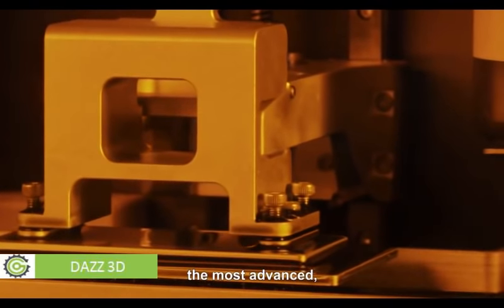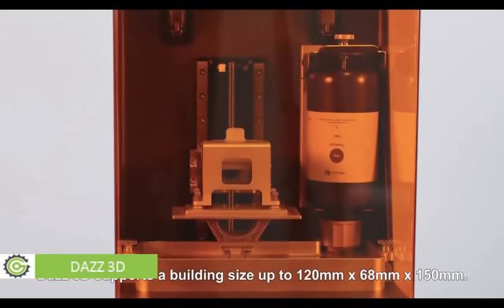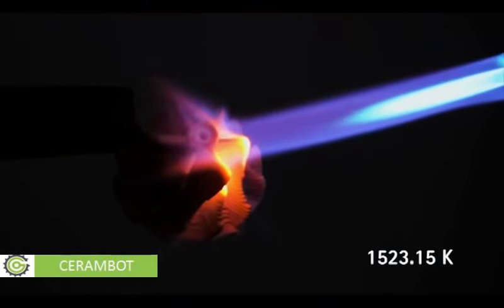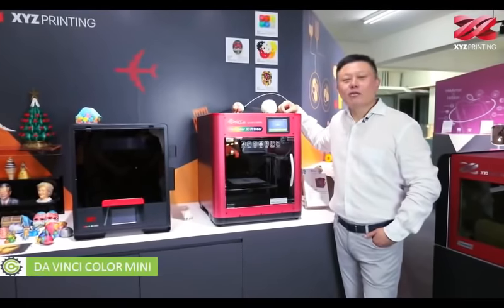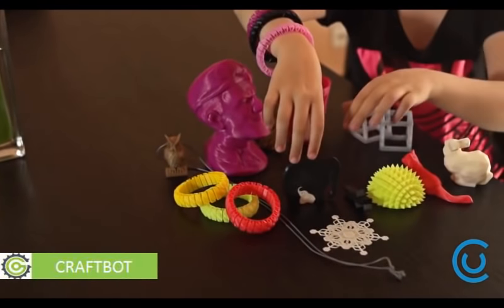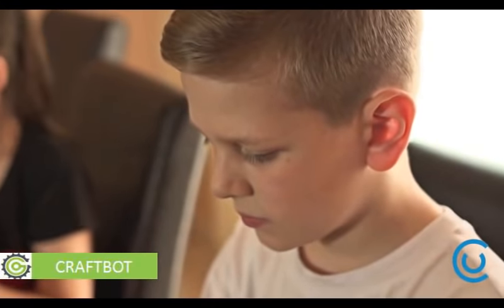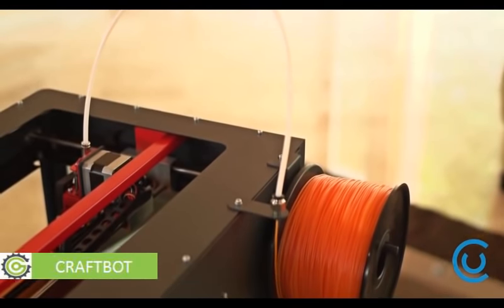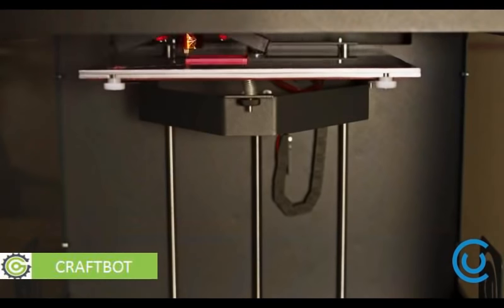TOP 5 AMAZING 3D PRINTERS - 2019 | Gizmo-Hub.com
SEE BEST-SELLER GADGETS ON AMAZON

➤ 0:11 KUDO3D BEAN
➤ 2:56 DAZZ 3D
➤ 5:27 CERAMBOT
➤ 7:24 DA VINCI COLOR MINI
➤ 8:55 CRAFTBOT

| TAGS |
Top 5 Amazing 3D Printers 2019
Top 10 Amazing 3D Printers 2019
Top 5 Awesome 3D Printers 2019
Top 10 Awesome 3D Printers 2019
5 Best 3D Printers 2019
10 Best 3D Printers 2019
Awesome 3D Printed Rick Sanchez
Creality Ender 3 Full Review
5 Amazing 3D Printers You NEED To See In 2018
FlashForge Adveturer 3 - 3D Printer - Unbox and Setup
vmbrothers Live Stream of 3D printer #2
Gadgets You Must Have in 2019
Best Cool Gadgets 2019
Gadgets You Can Buy Online 2019
Best New Inventions of 2019